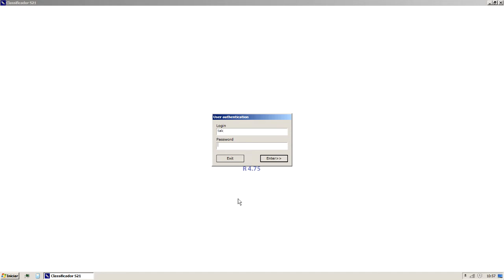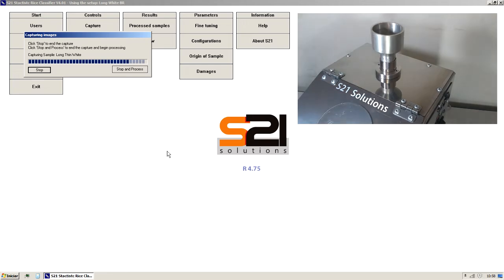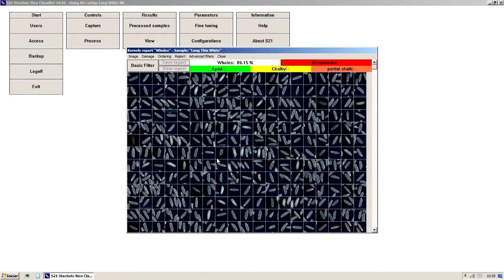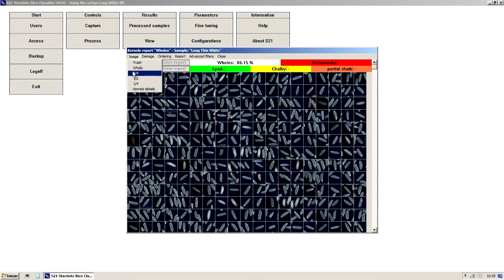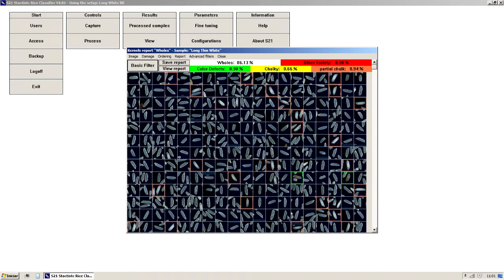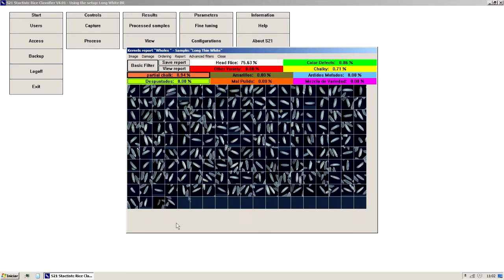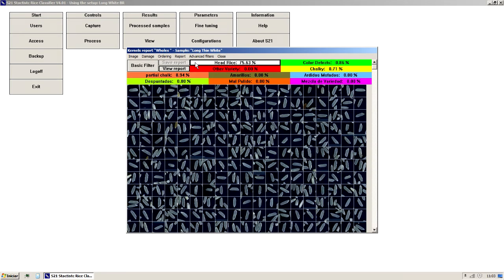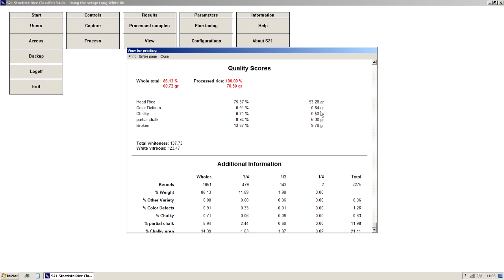S21 Solution - Industrial Yield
In this video we will analyze a sample of Brazilian long thin rice and demonstrate the industrial yield in this sample.

Complete analyzes in less than two minutes.

Easy, fast and reliable.